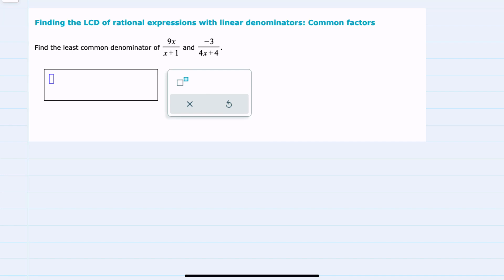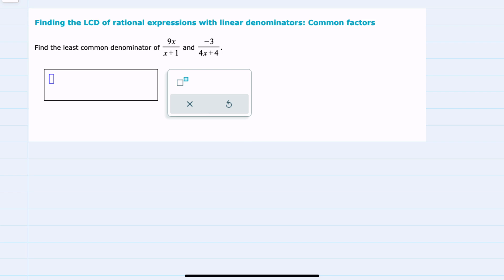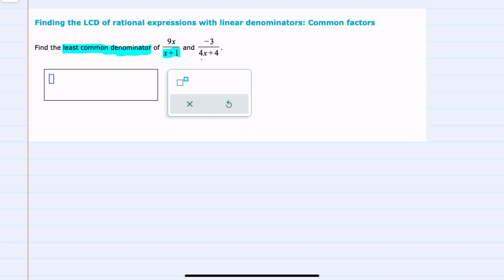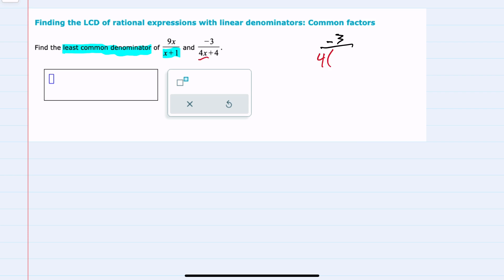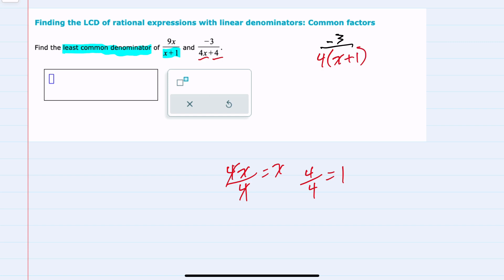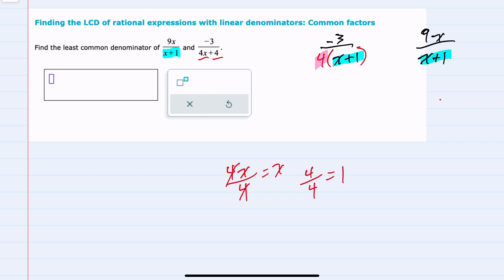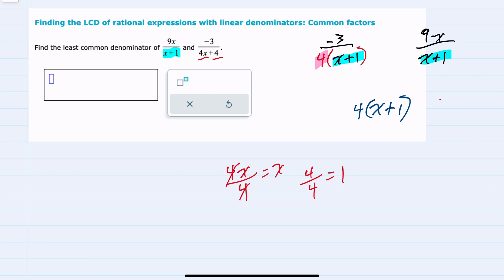ALEKS | Finding the LCD of rational expressions with linear denominators: Common factors